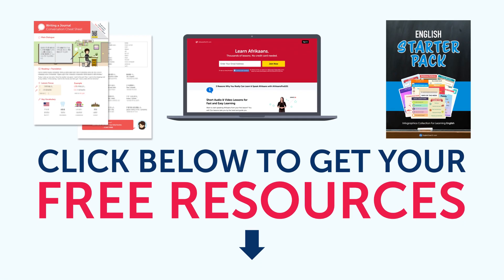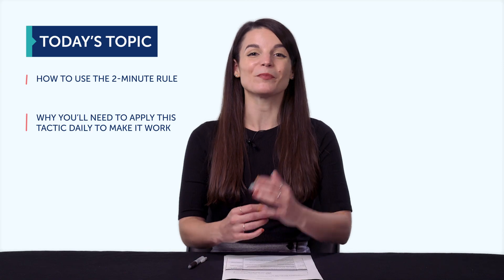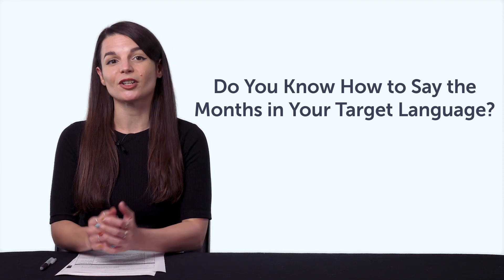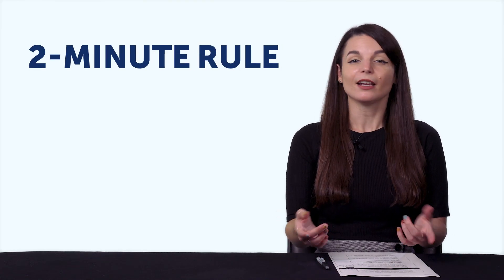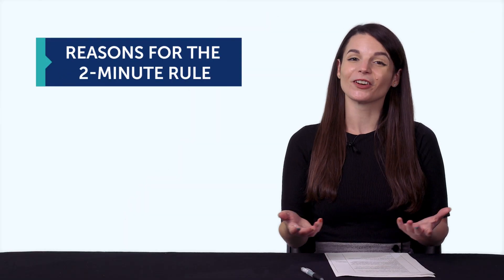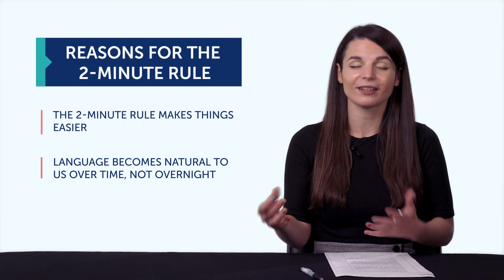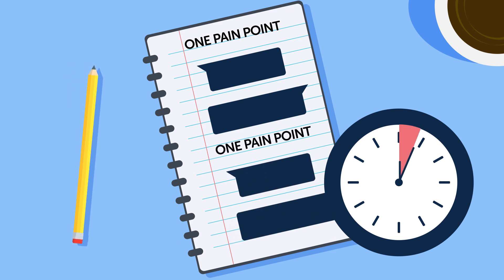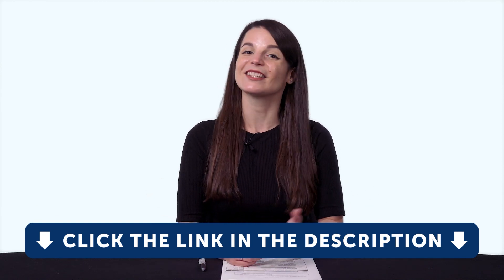The 2 Minute Rule to Cracking Through the Hard Parts of Language Learning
← Here is your fast track to fluency, get you FREE gifts now.

This is your Thai Monthly Review, in this video you will learn the secret of successful language learning, tipping points ! Also you will discover what are the resources you can get for free on ThaiPod101.com this month!
Whether you are an absolute beginner or an advanced learner, this video is made for you as we give you the best learning tips and strategies. This is THE place to start if you want to start or improve your Thai learning strategy.